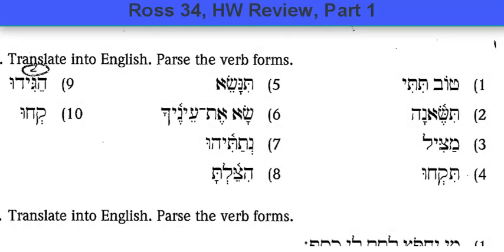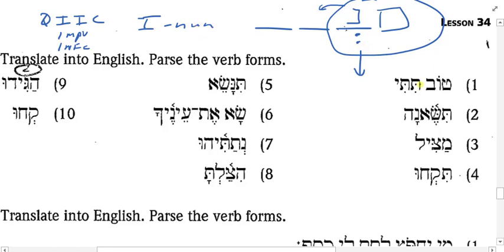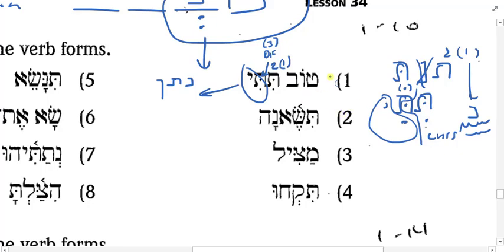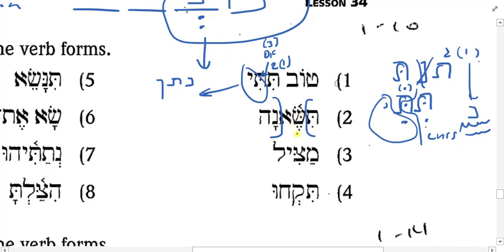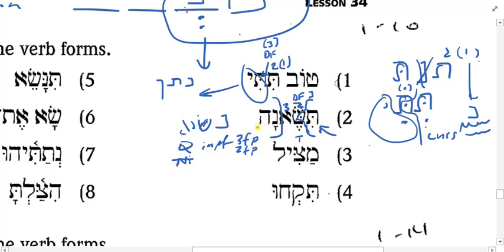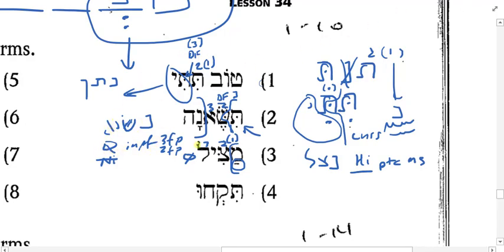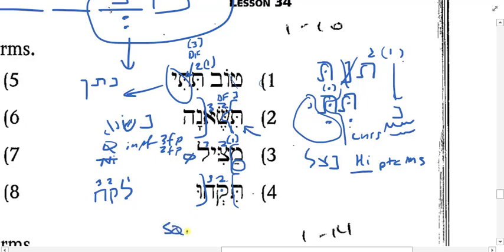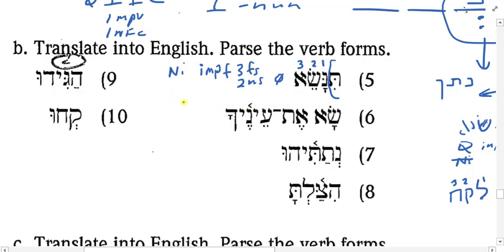Ross Chapter 34, HW Review, Part 1